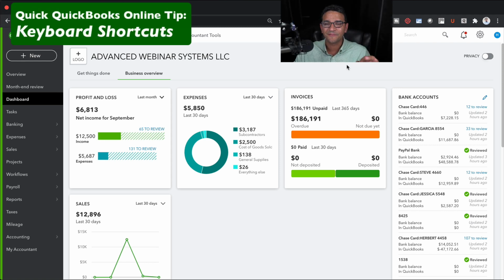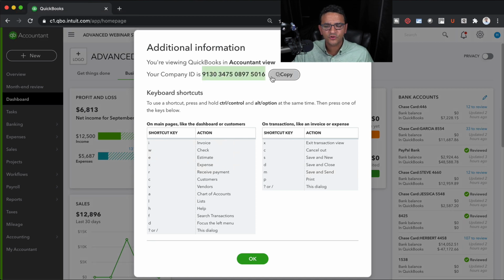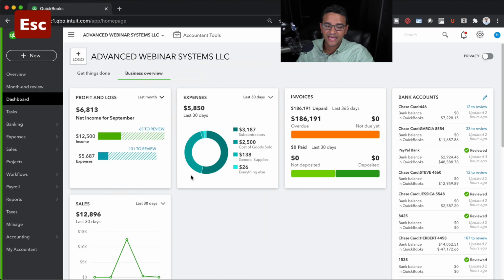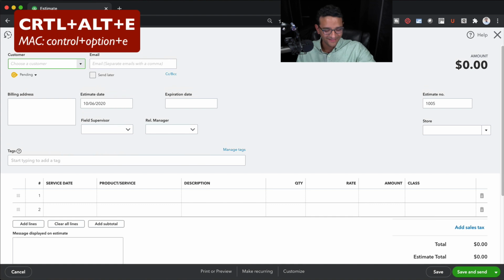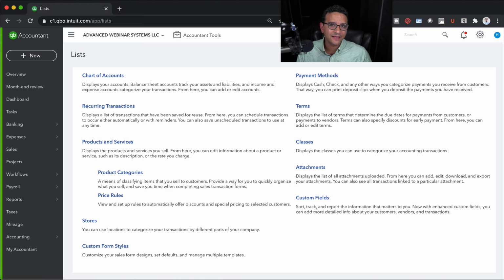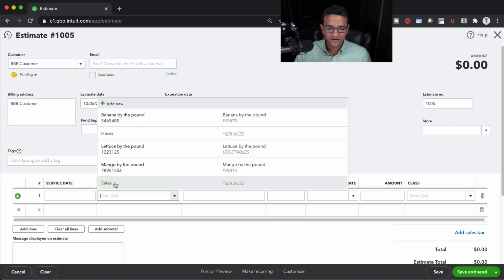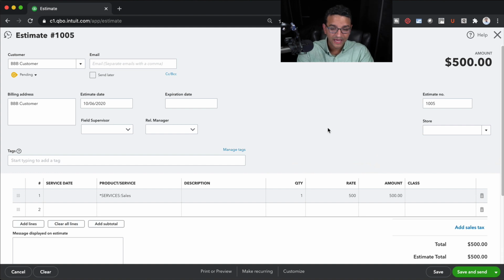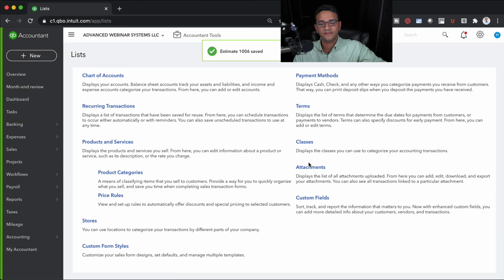Quick QuickBooks Tip #1 - Keyboard Shortcuts